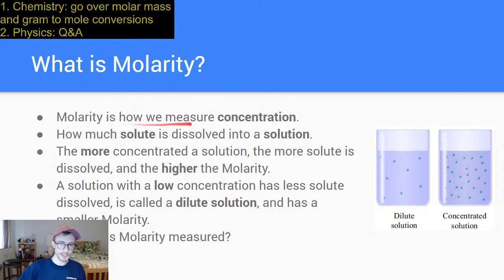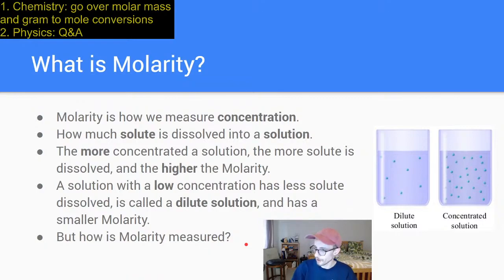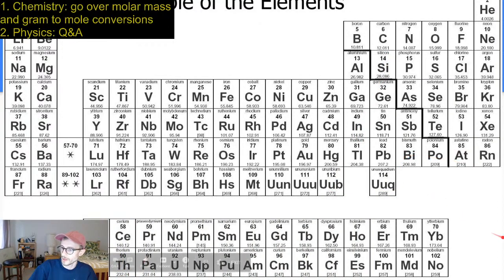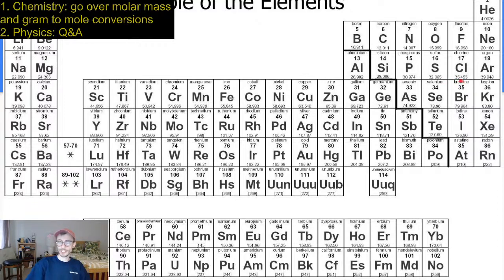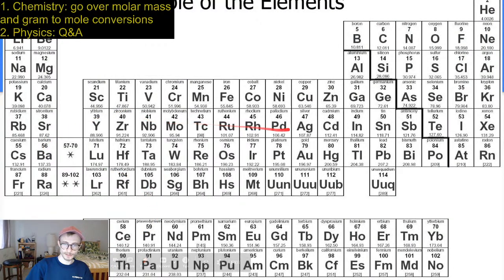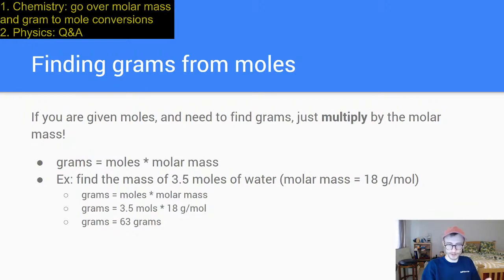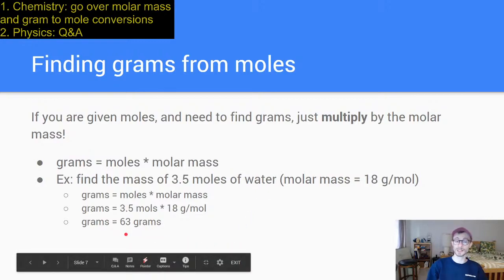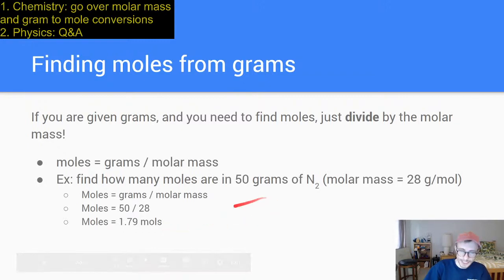4/24 Molar Mass and Grams to Mole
Reviewing notes on Molar Mass and converting from grams to moles and back.